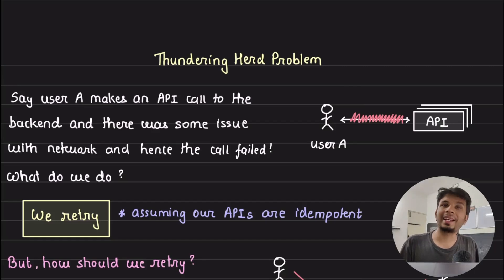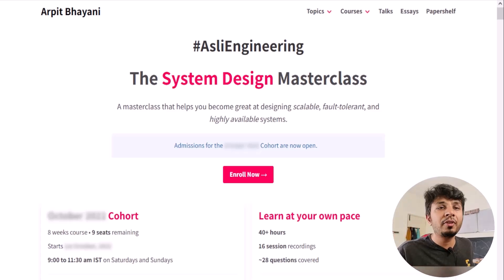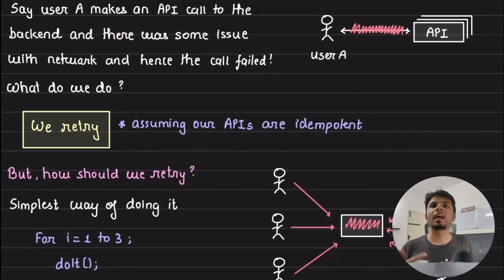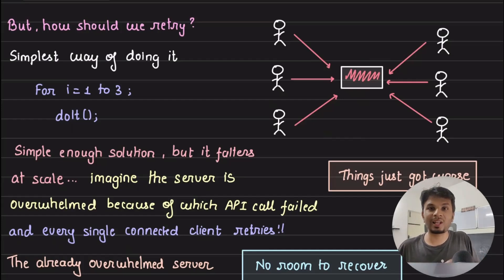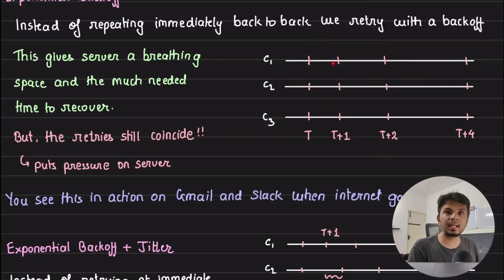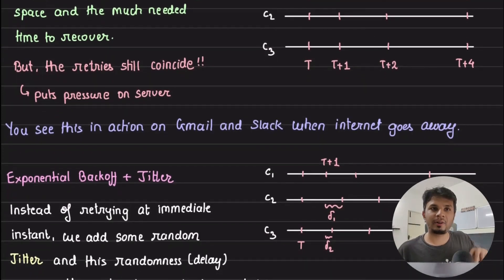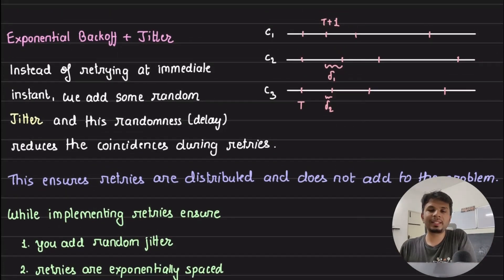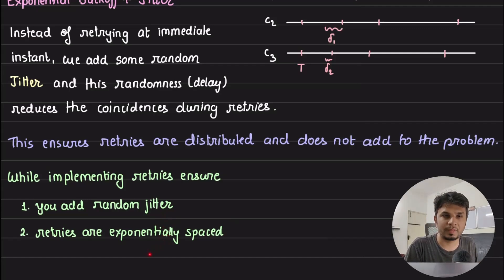Thundering Herd Problem and How not to do API retries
In the video, I explained the Thundering Herd problem that occurs when numerous clients simultaneously retry API calls, overwhelming the server. I discussed the implications of this issue and presented a solution involving adding random jitter and exponentially spacing out retries. This strategy prevents server overload and allows for better recovery. It's crucial to implement these techniques in retry logic to avoid server strain. The video aimed to educate viewers on this common problem and offer practical solutions for effective system design.

# Other socials